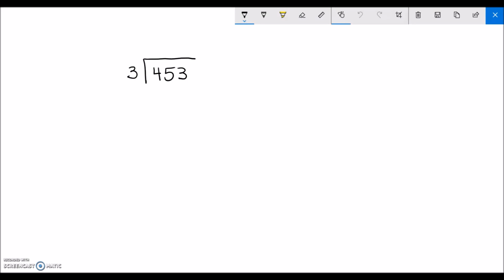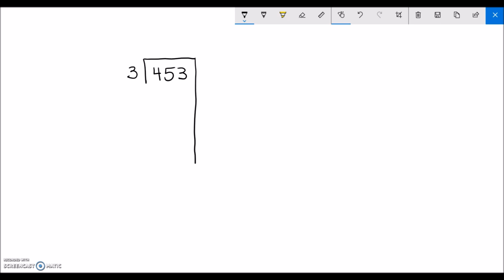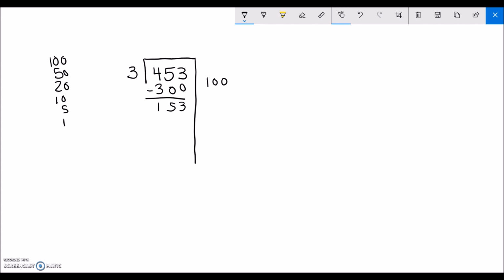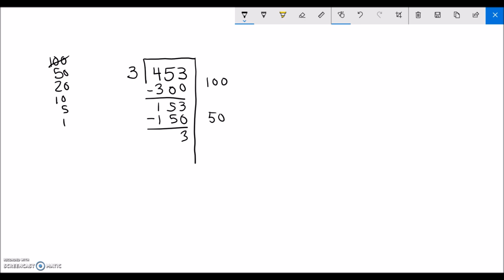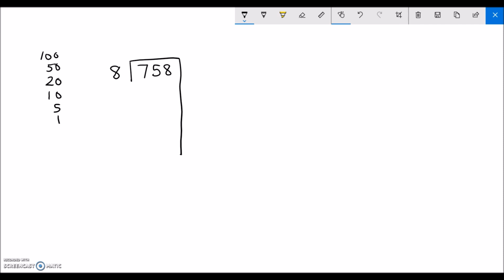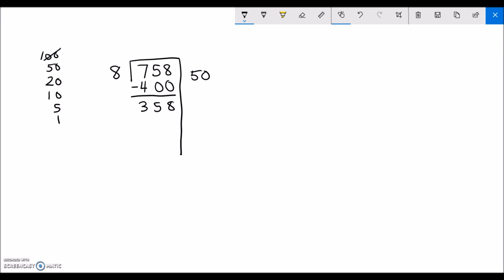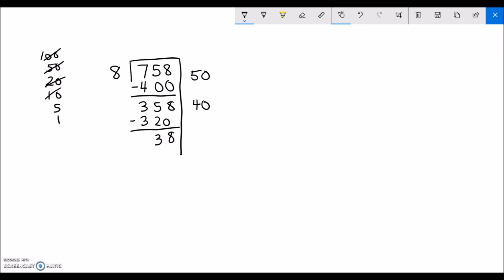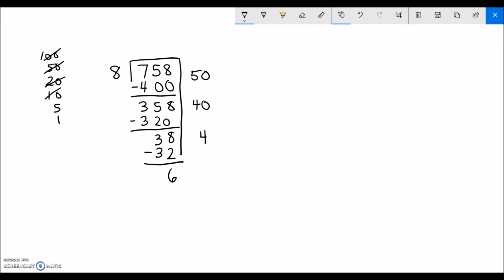Division By Partial Quotients